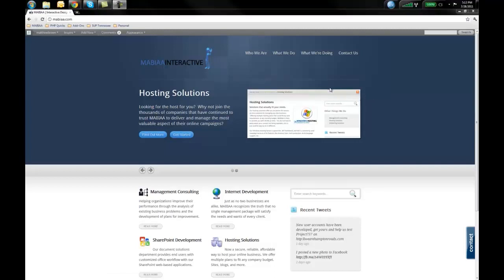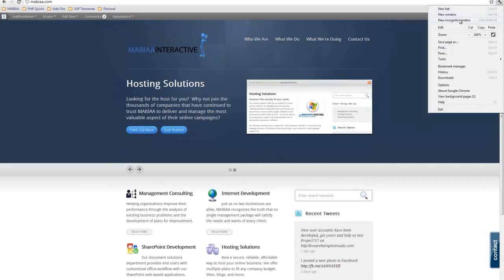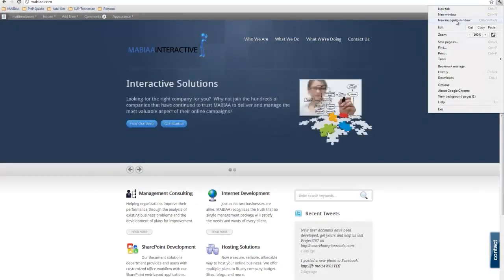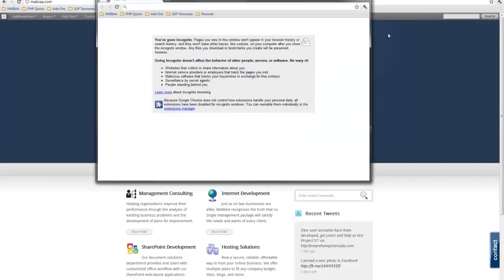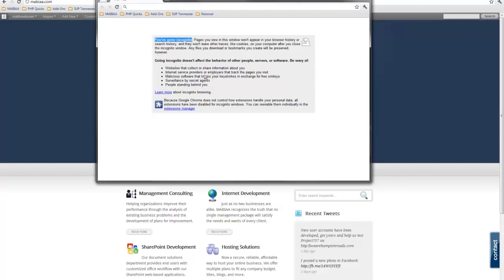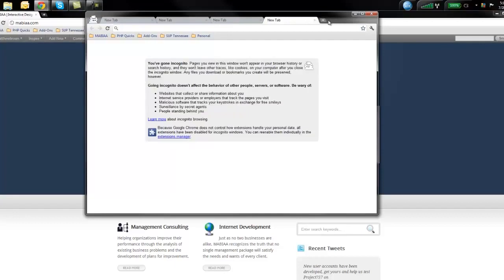Safe browsing with Chrome - Incognito Mode